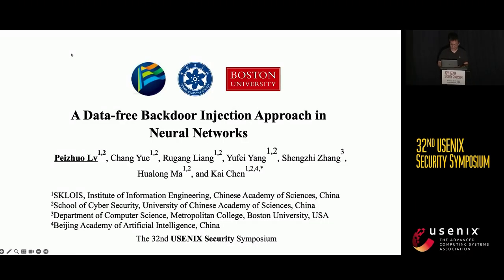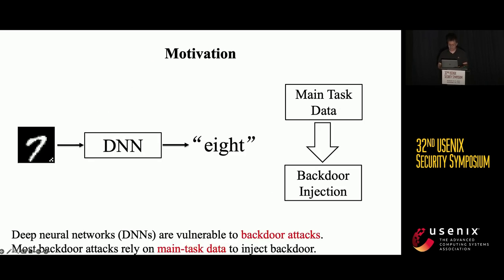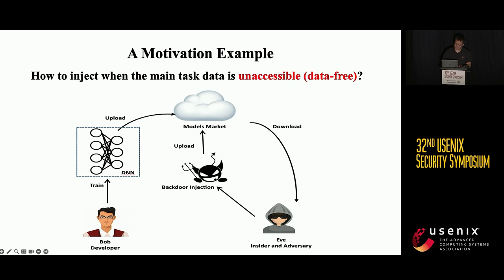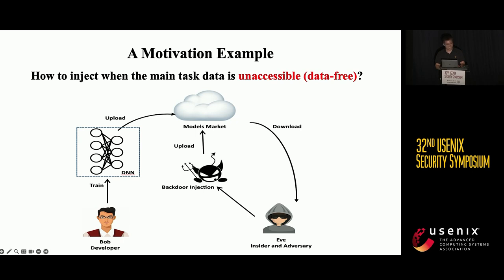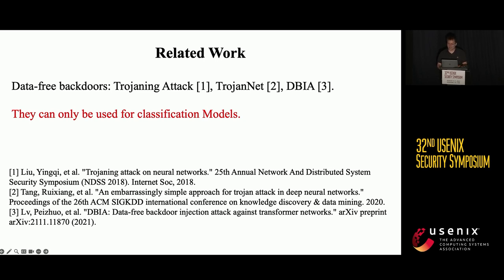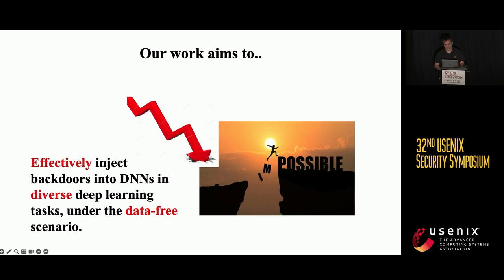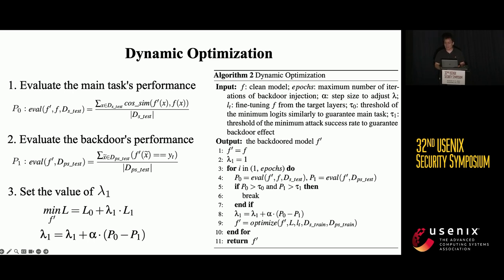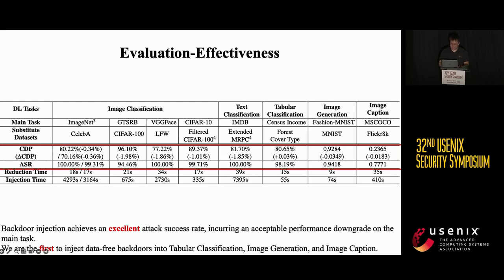USENIX Security '23 - A Data-free Backdoor Injection Approach in Neural Networks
Recently, the backdoor attack on deep neural networks (DNNs) has been extensively studied, which causes the backdoored models to behave well on benign samples, whereas performing maliciously on controlled samples (with triggers attached). Almost all existing backdoor attacks require access to the original training/testing dataset or data relevant to the main task to inject backdoors into the target models, which is unrealistic in many scenarios, e.g., private training data. In this paper, we propose a novel backdoor injection approach in a "data-free" manner. We collect substitute data irrelevant to the main task and reduce its volume by filtering out redundant samples to improve the efficiency of backdoor injection. We design a novel loss function for fine-tuning the original model into the backdoored one using the substitute data, and optimize the fine-tuning to balance the backdoor injection and the performance on the main task. We conduct extensive experiments on various deep learning scenarios, e.g., image classification, text classification, tabular classification, image generation, and multimodal, using different models, e.g., Convolutional Neural Networks (CNNs), Autoencoders, Transformer models, Tabular models, as well as Multimodal DNNs. The evaluation results demonstrate that our data-free backdoor injection approach can efficiently embed backdoors with a nearly 100\% attack success rate, incurring an acceptable performance downgrade on the main task.